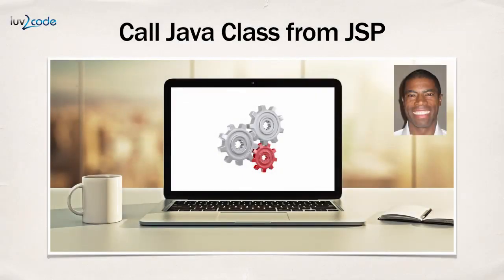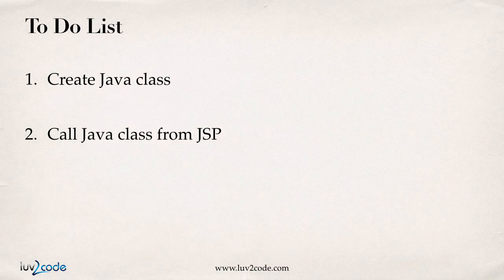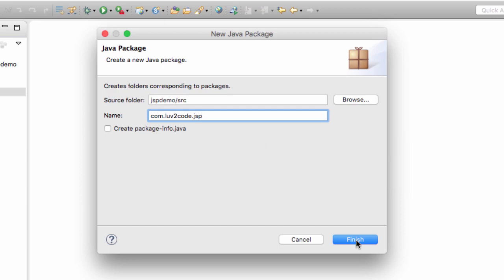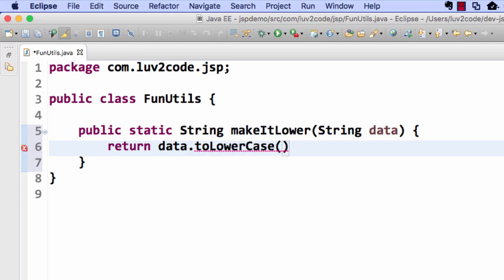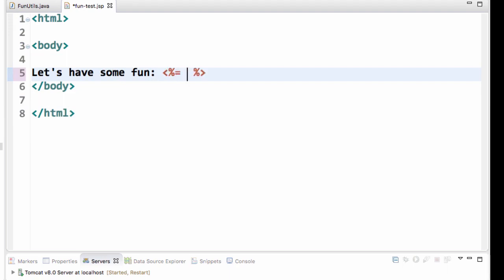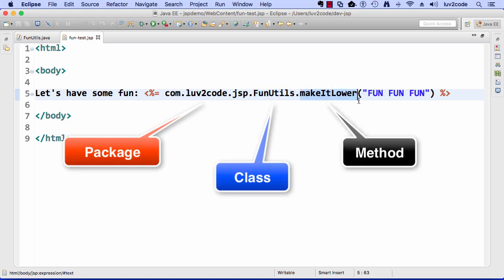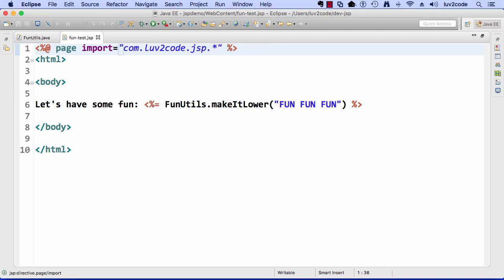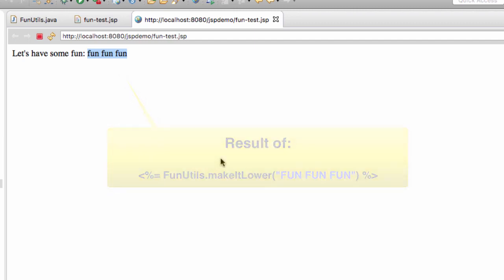019 Calling a Java Class from JSP